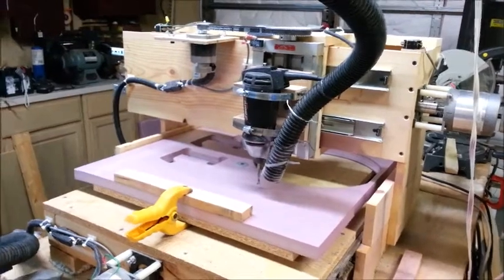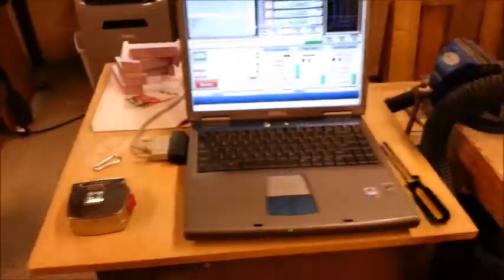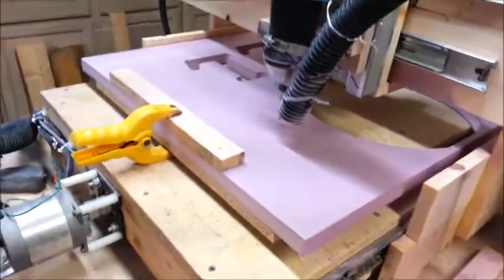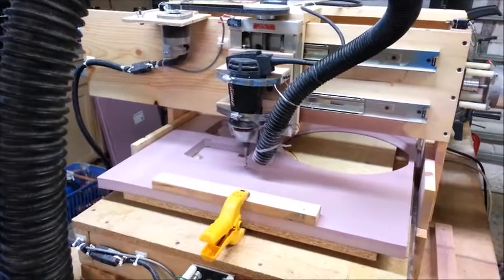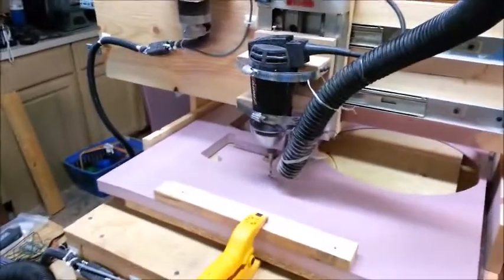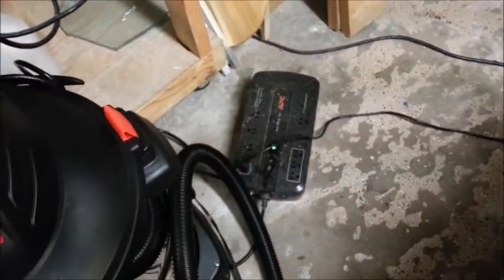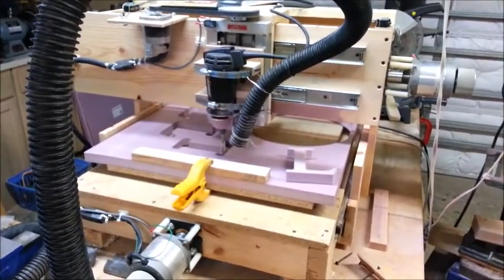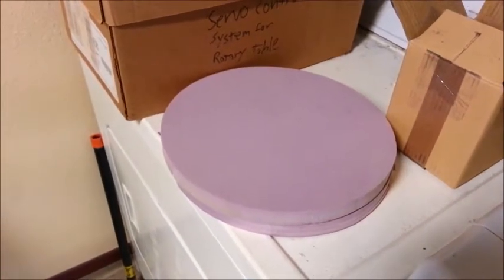CNC Cutting Foam Letters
Cutting large letters out of foam with my home-made CNC mill. I call it The Woodpile CNC Mill because it is made mostly from wood off my wood pile. It works great.